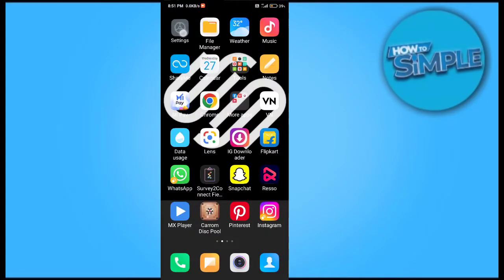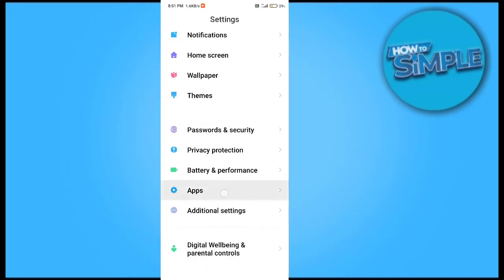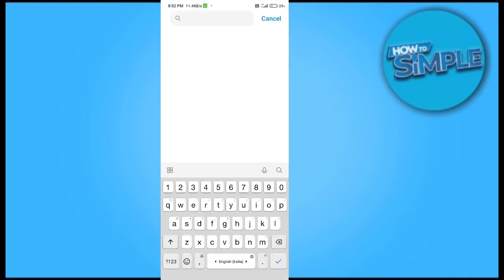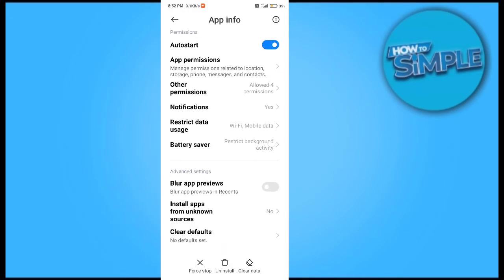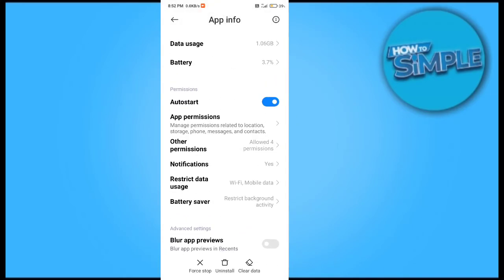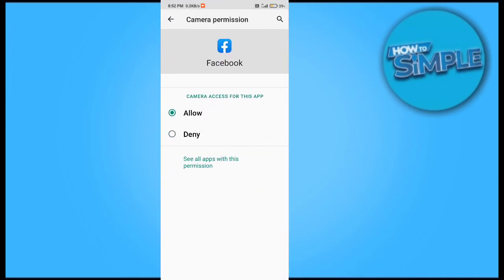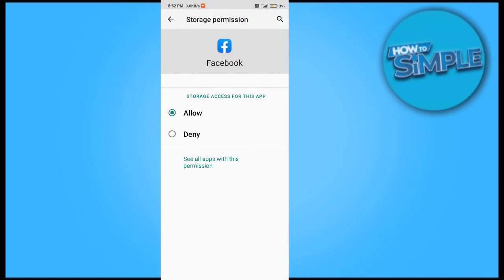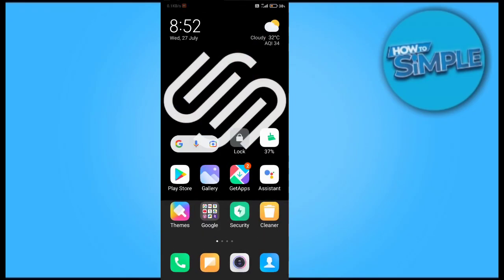How to Fix Facebook Login Approval Needed (2025)